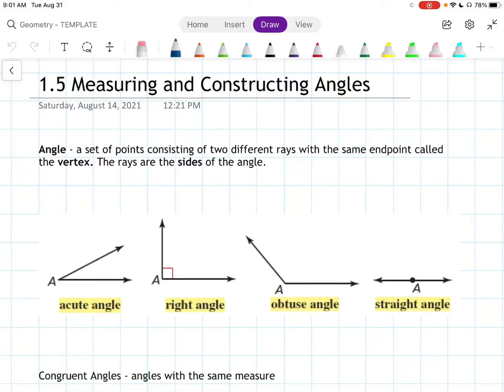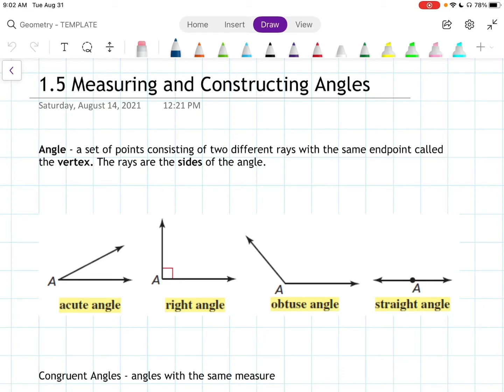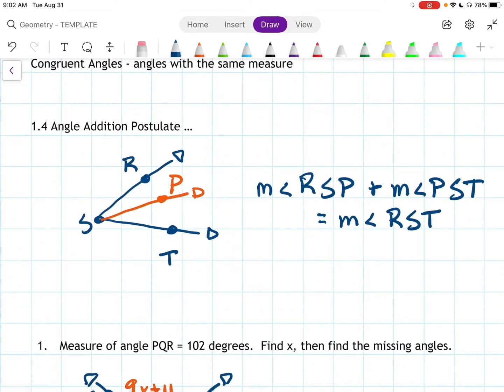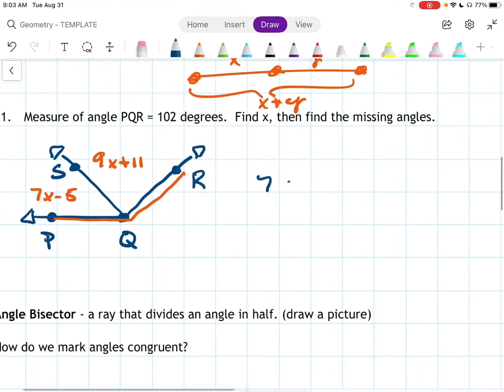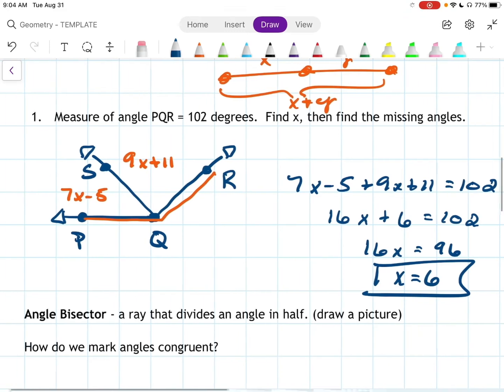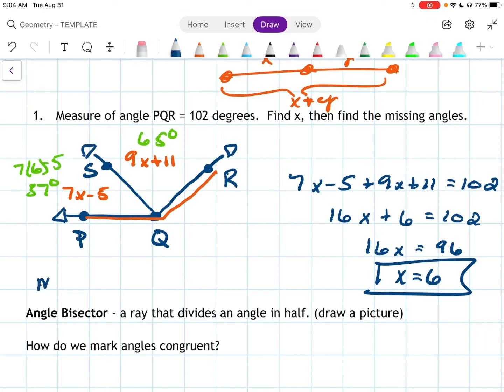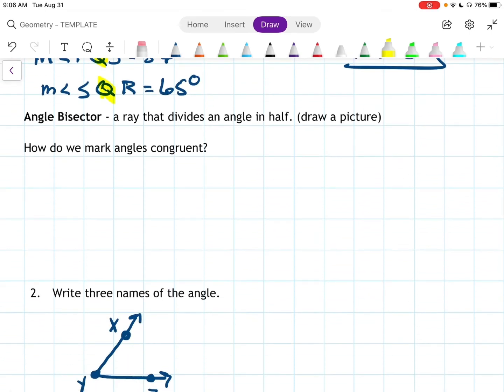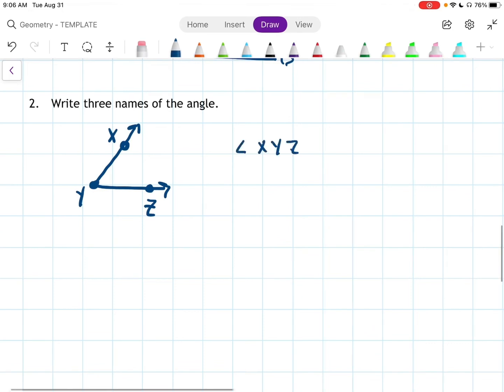1.5 Measuring and Constructing Angles